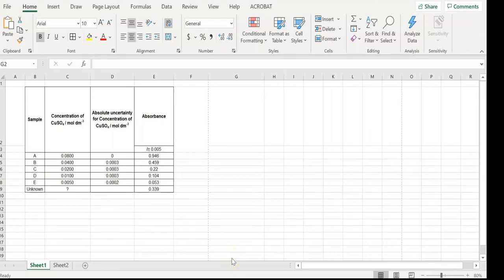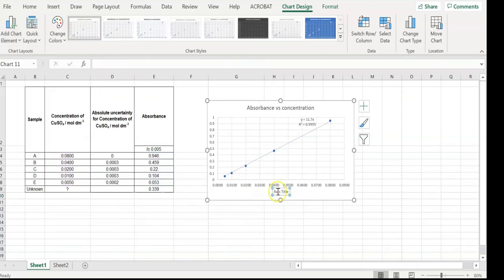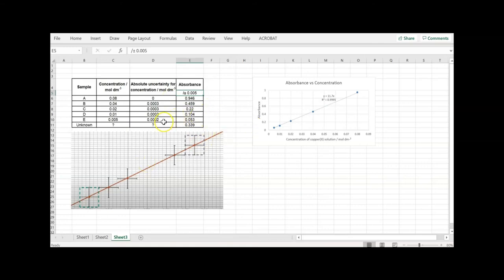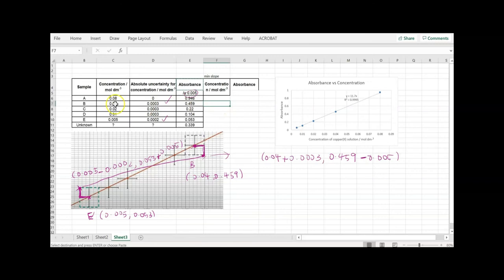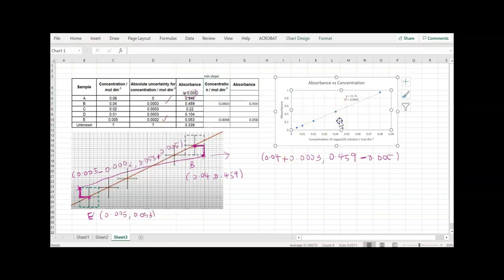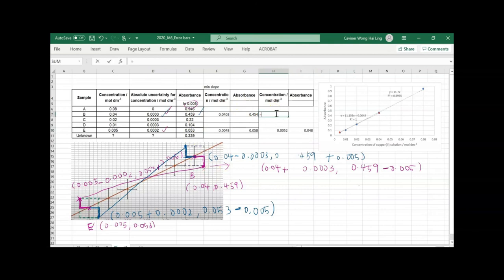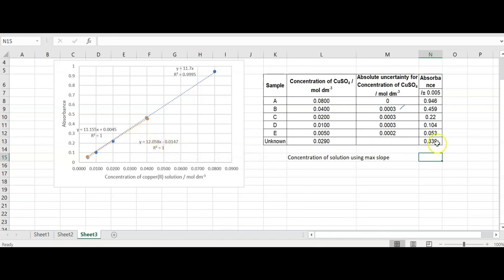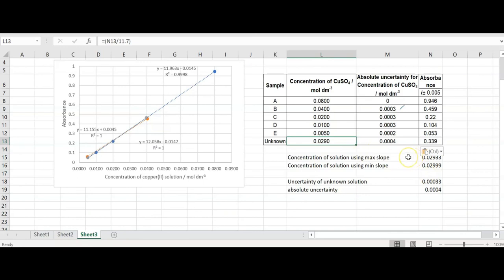Plotting graph using excel and maximum minimum